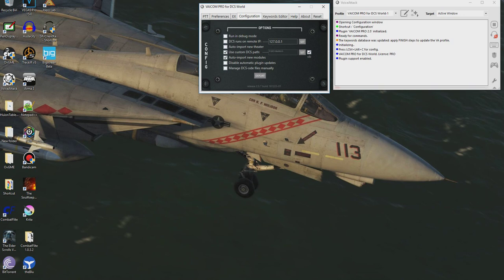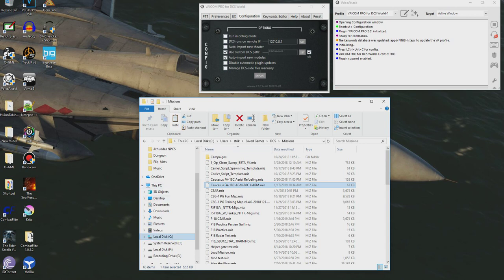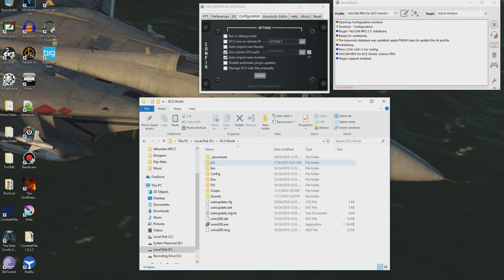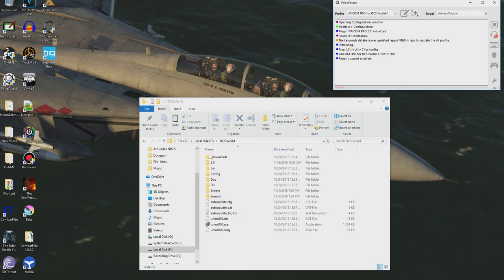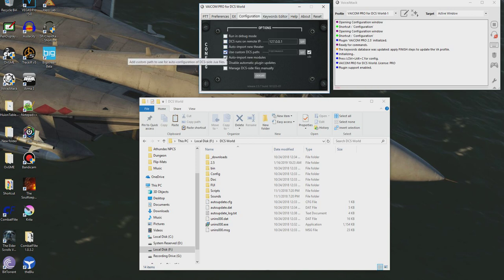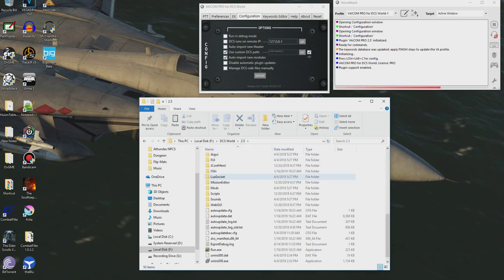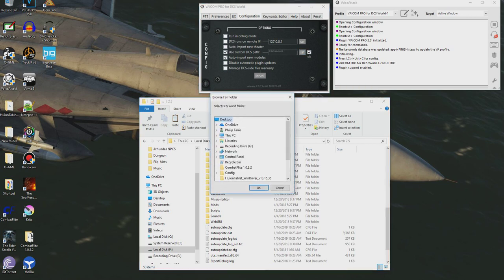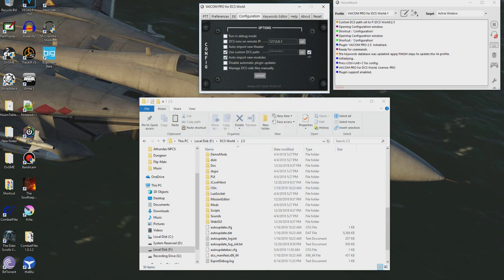Viacom Pro DCS flashing menu fix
Been a while since my last post. This is the fix for the Flashing menu in DCS while using Viacom Pro.